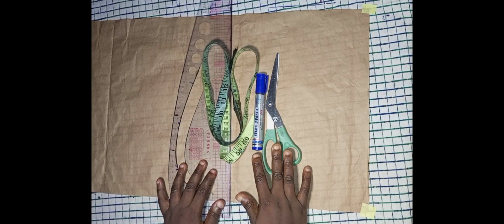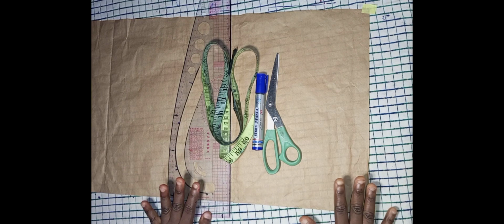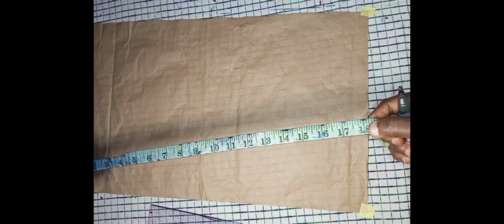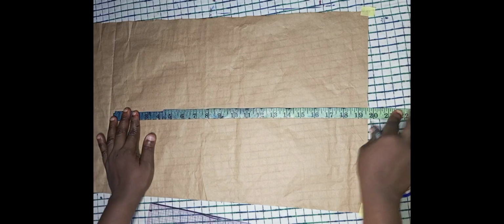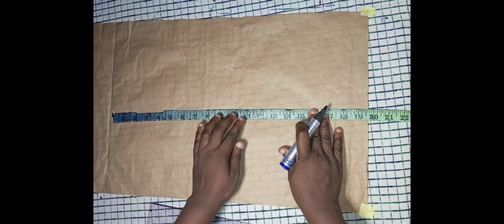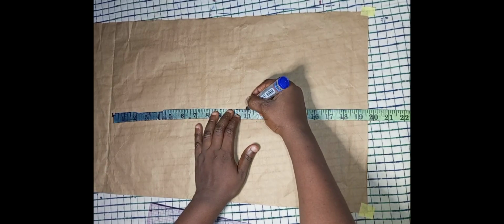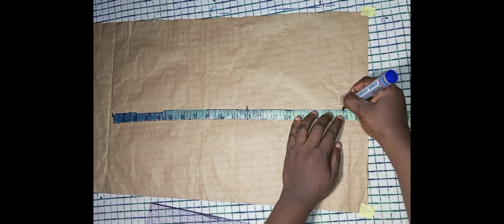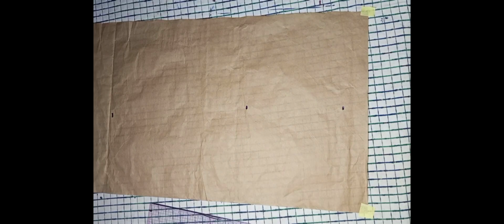Cutting a basic bodice with no side dart beginners friendly# basic bodice # DIY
Easy basic bodice pattern drafting with no side dart for beginners # DIY ( B)